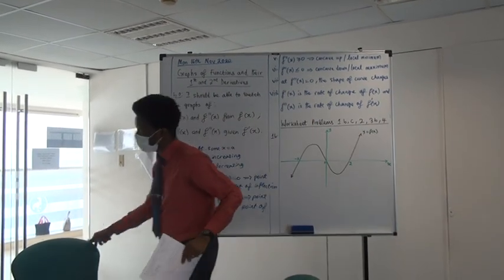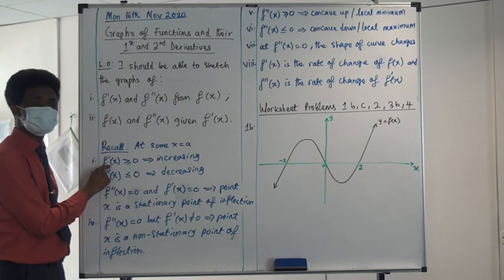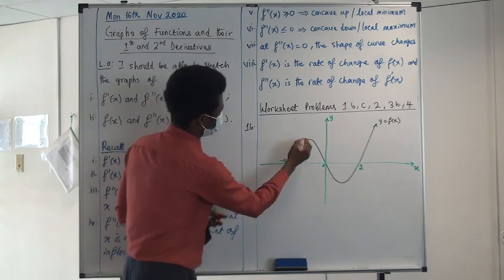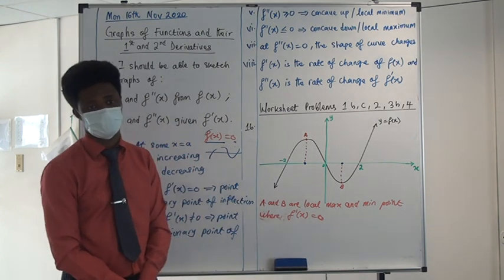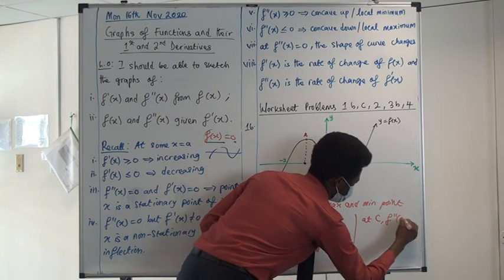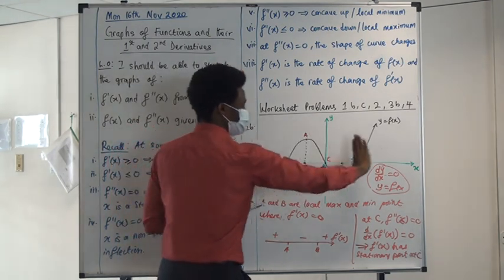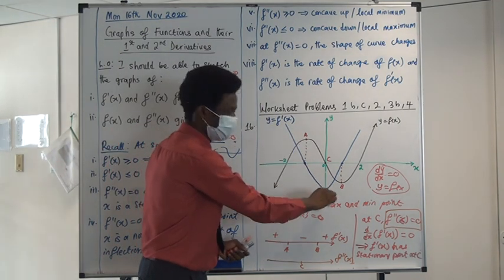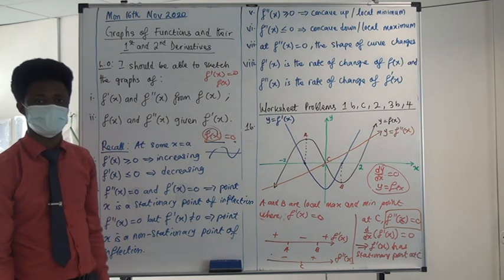Mon 16 Nov 2020: Graphs of f(x), f'(x) and f''(x) [1st of 3 sessions]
(1)  We discussed the feedback from the last test on differentiation;
(2)  We discuss sketching the graph of the first and second derivative of a function given the graph of the function. We will continue to explore and the reverse (i.e., sketching the graph of f(x) given the graph of f'(x) in future lessons.

This lesson is the first lesson on the idea of sketching f(x), f'(x), and f''(x). The two other lessons are linked below